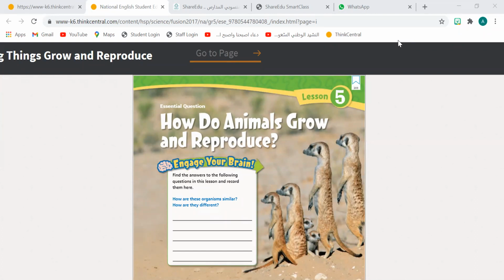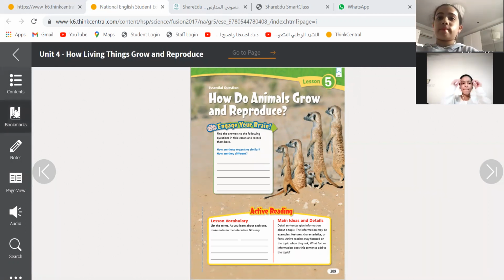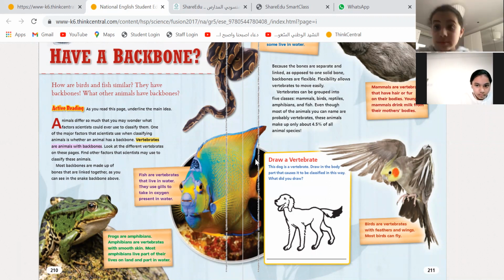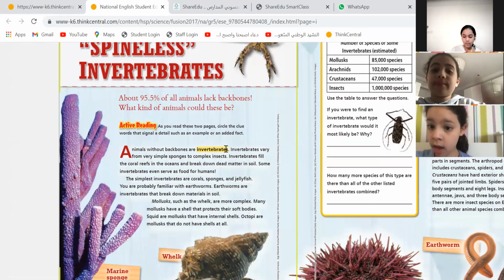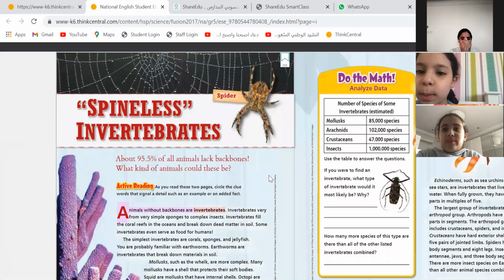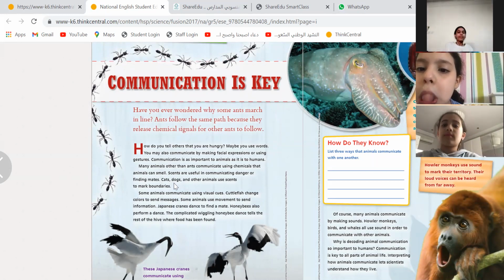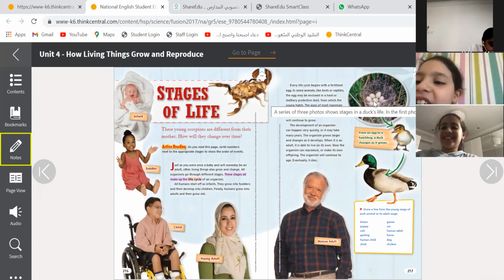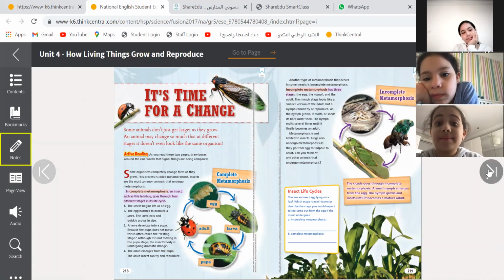grade 5 how do animals grow and reproduce? part1